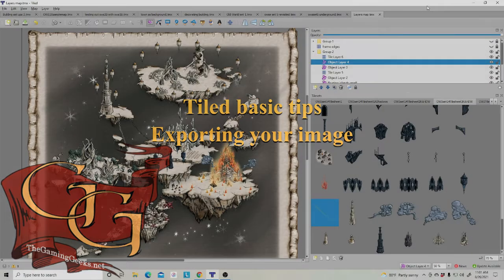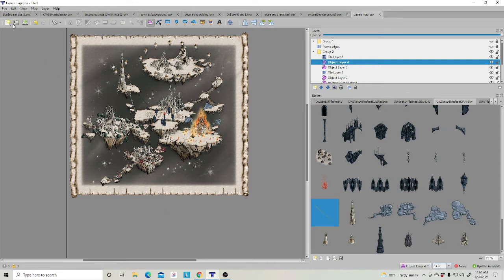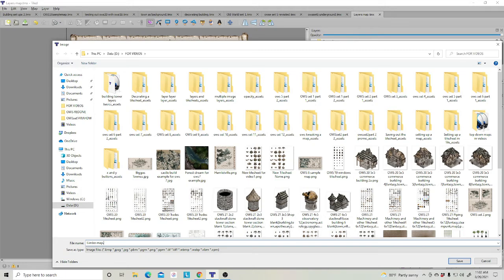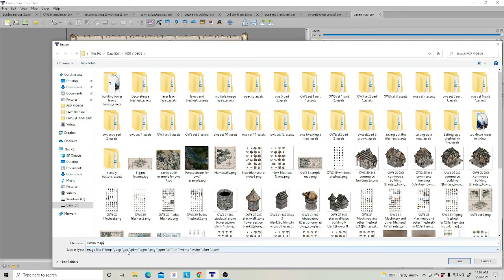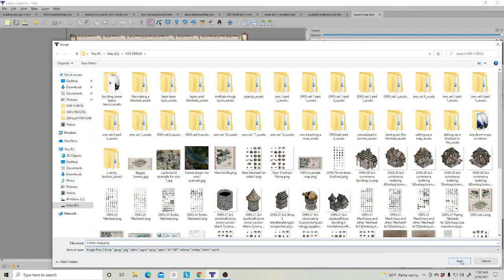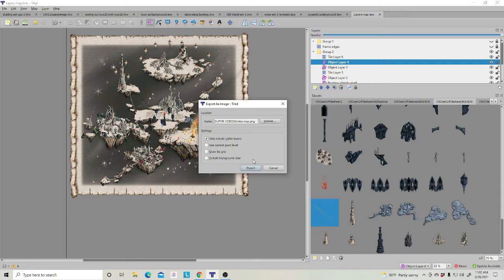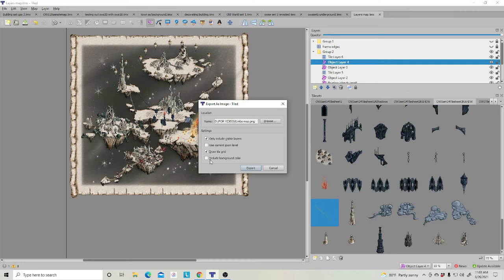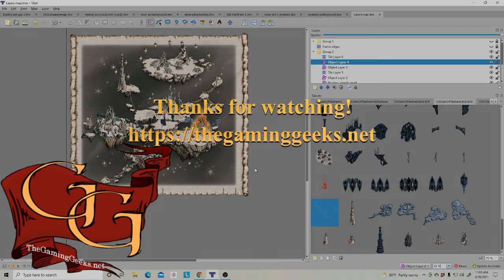Exporting your image in Tiled - the quickish version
In this video, we discuss how to export your mapping image using Tiled: either as a .jpg or .png extension and the differences for the multiple check boxes

Links:
Tiled:

Old World Style sets on The Gaming Geeks:
- search for "old world style"